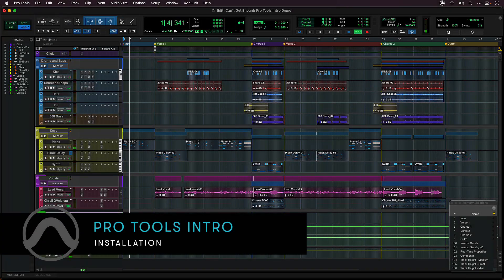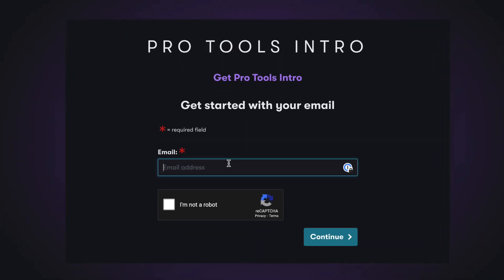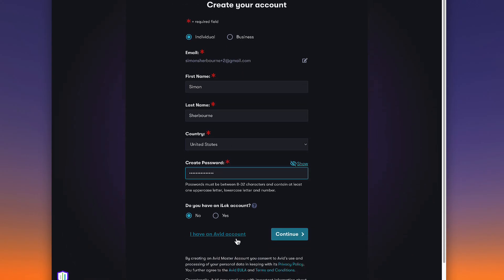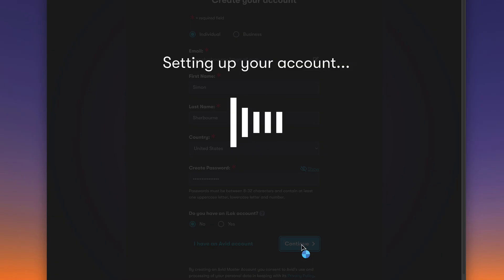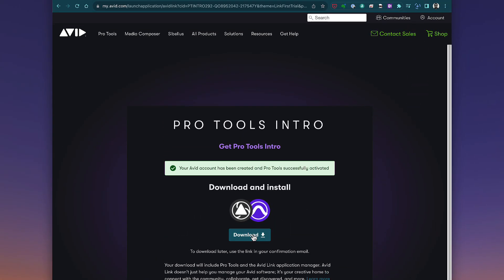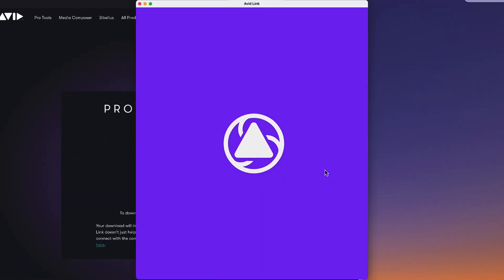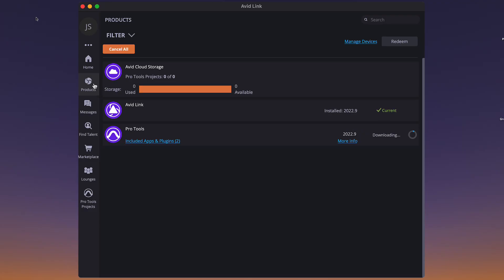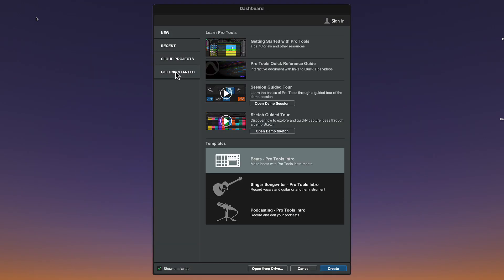Installing Pro Tools Intro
See how to install and activate Pro Tools Intro and all the plugins that come with it